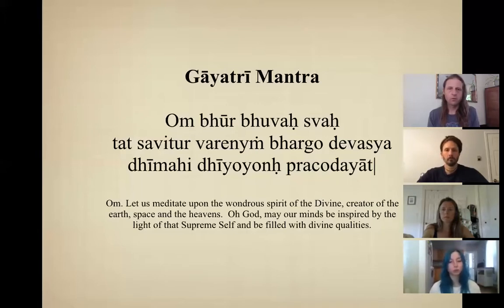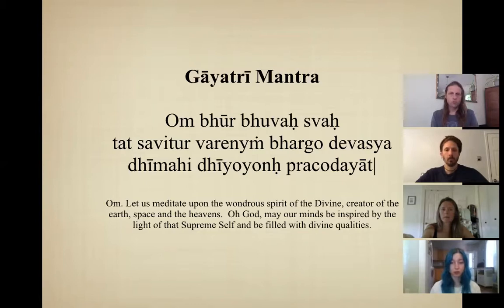Tantra Realized 4 Spirit w/n Tantra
Part four of four of the Tantra Realized series with Jeremy Wolf and Derik Eselius.

Description:
Spirit within Tantric Yoga Practice (DE) Sat. July 18th, 9am-12pm
Tantric Yoga is a means by which to fully actualize connection with Spirit. How is tantric yoga a methodical spiritual practice? And what are the two primary principles that weigh into every moment of life?